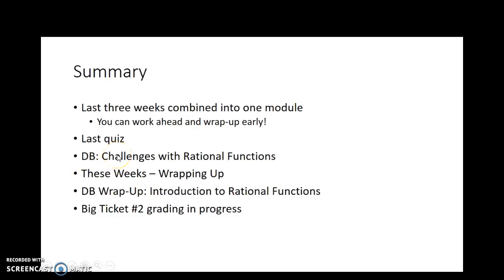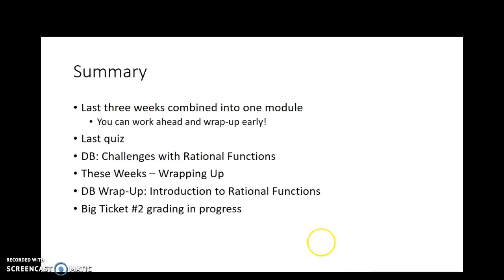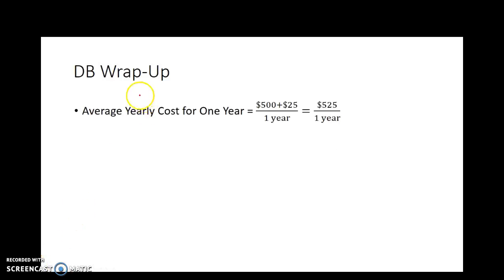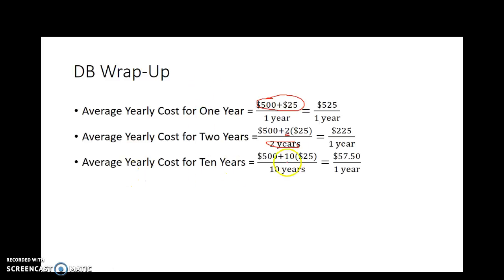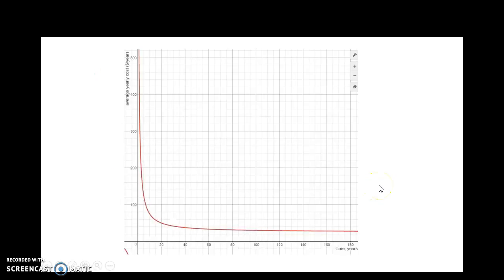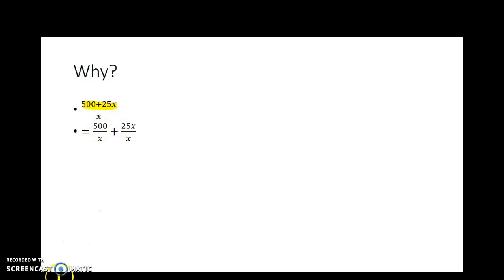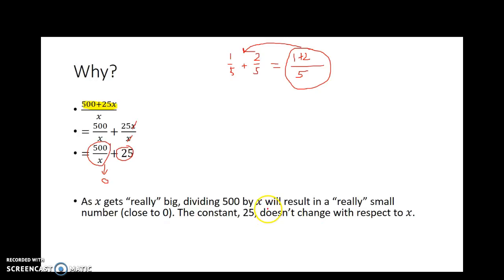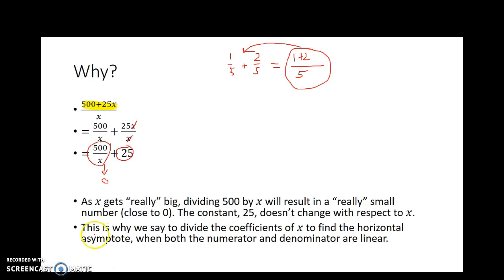Weeks 14 through 16 Intro - MAT122 Fall 2016